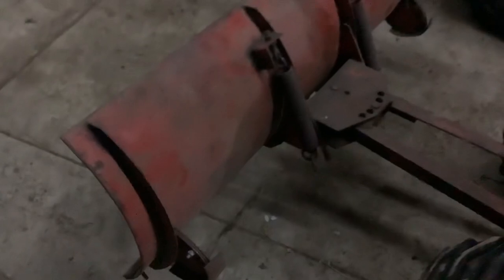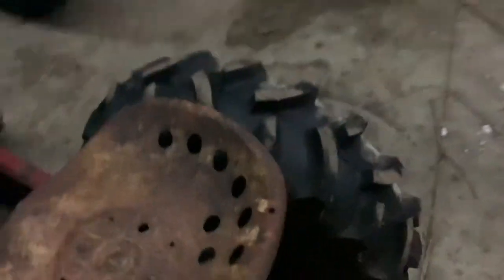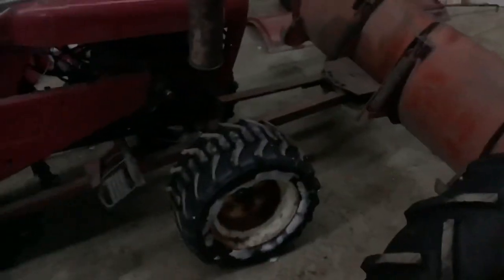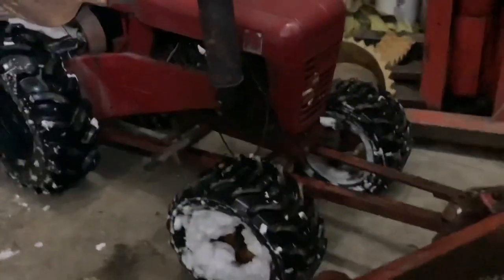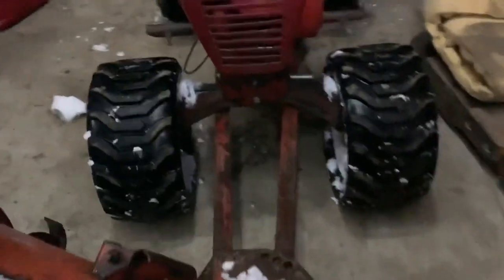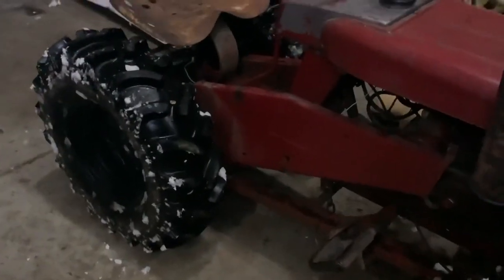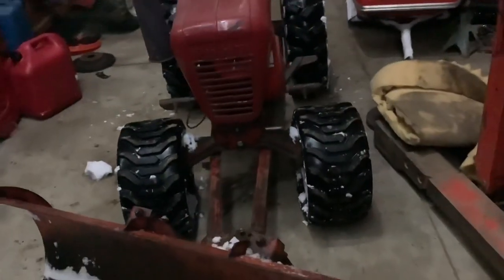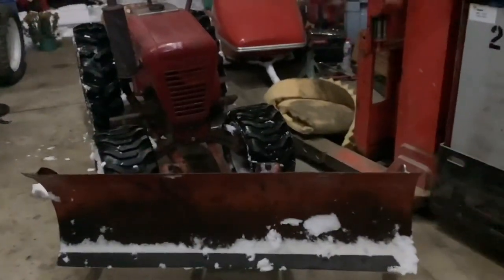Quick Update on Rebel the Wheel Horse 953 | Poppy the 552 Gets a 48” Snow Plow